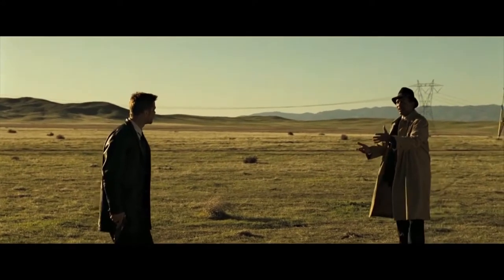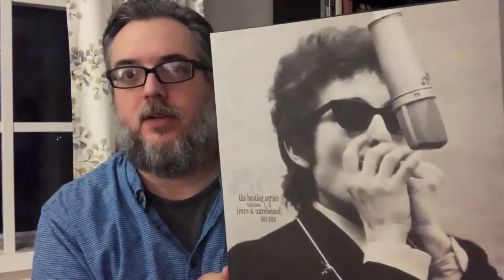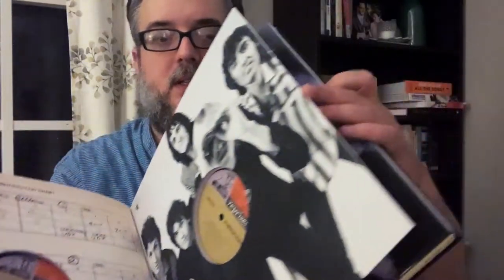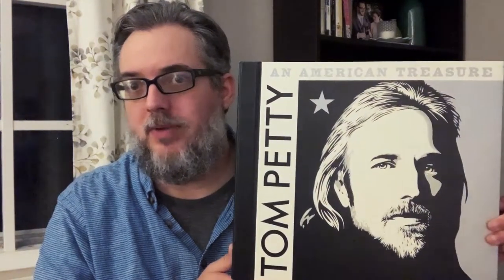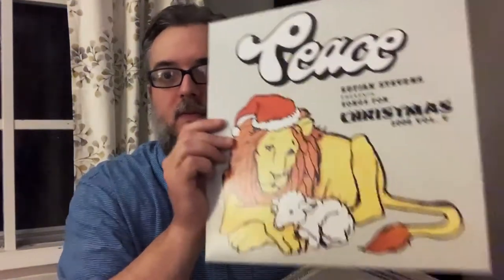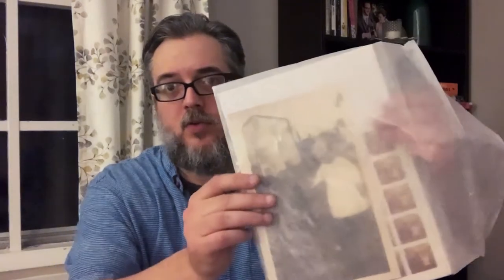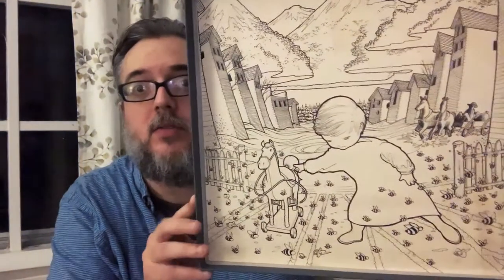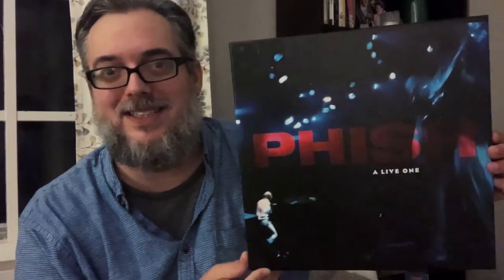The Continuation... Vinyl Box Sets (for Bill)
This is part two of my box sets videos. Here's the jist. Box. Records. Poster. Box. Records. Poster. Box. Records. Poster. Rinse and repeat. Also more thoughts on the elephant in the room.